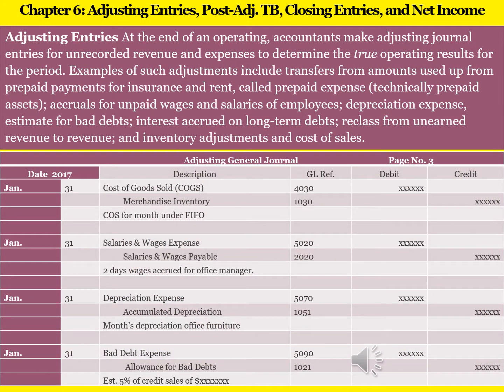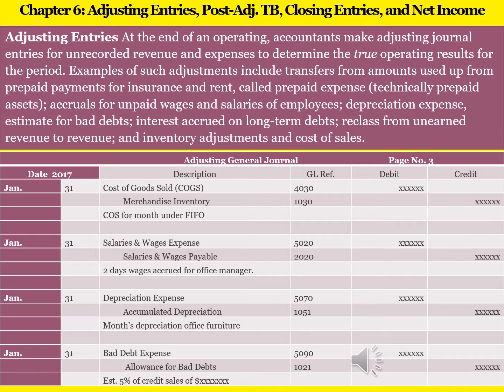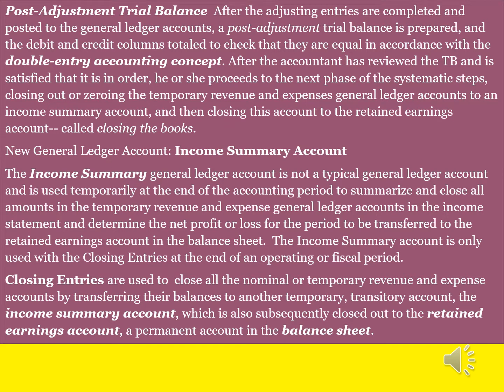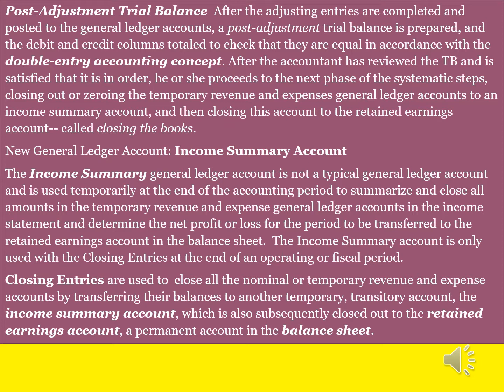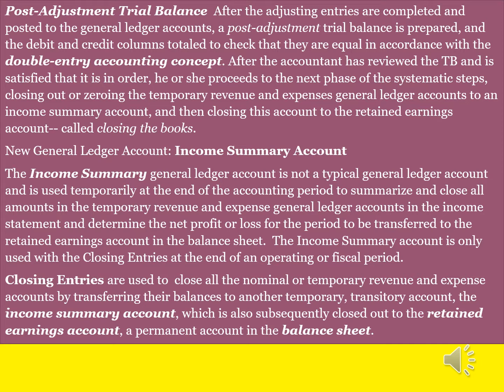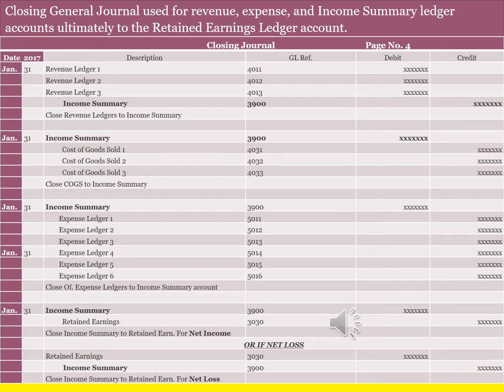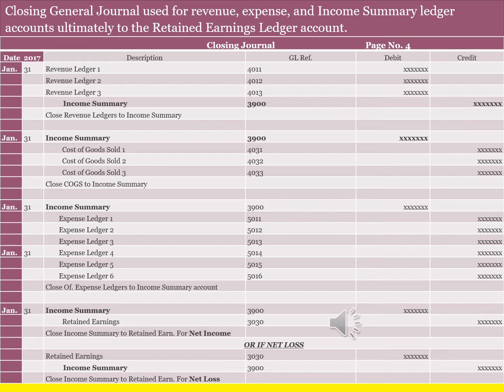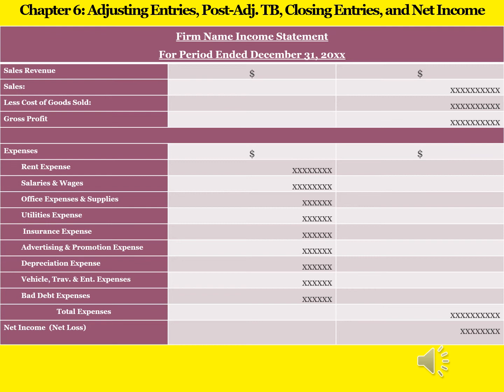ACCOUNTING 101: YEAR-END ADJUSTING ENTRIES, POST-ADJ. TRIAL BALANCE, CLOSING ENTRIES, AND NET INCOME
Dr. Denver Pettigrew